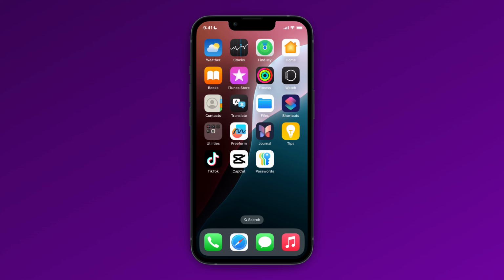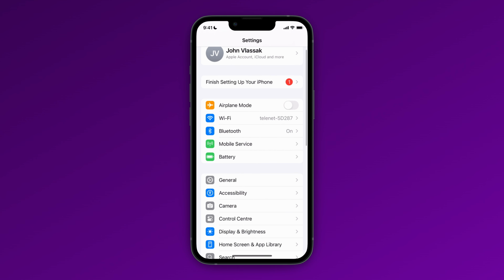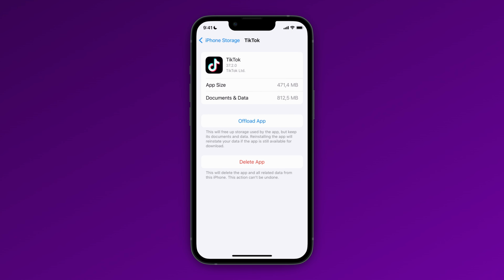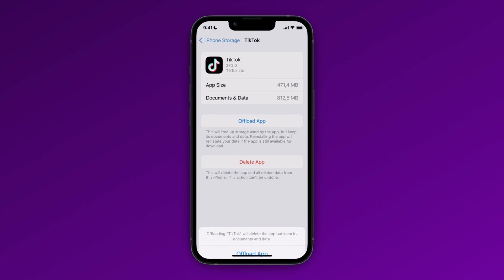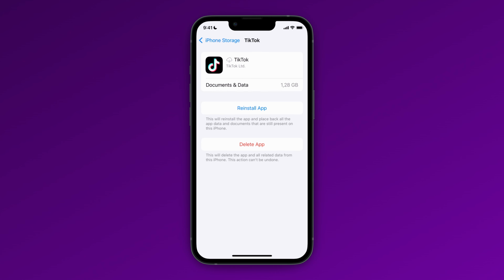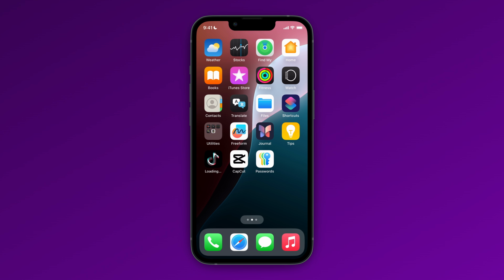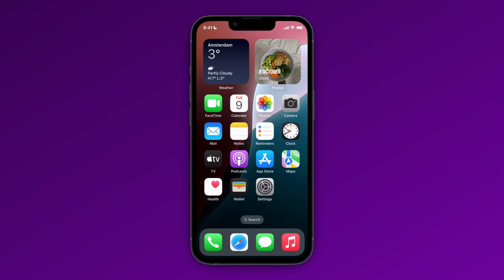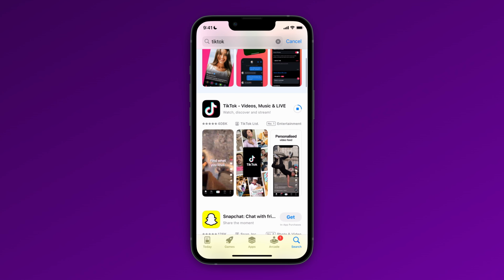How to Fix TikTok Not Opening on iPhone (2025)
In this video, I'll show you How to Fix TikTok Not Opening on iPhone